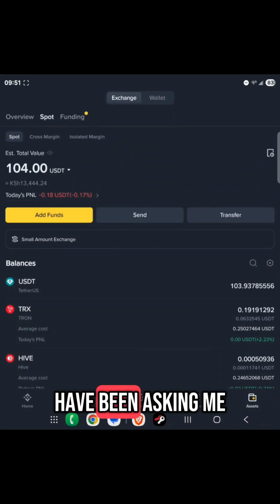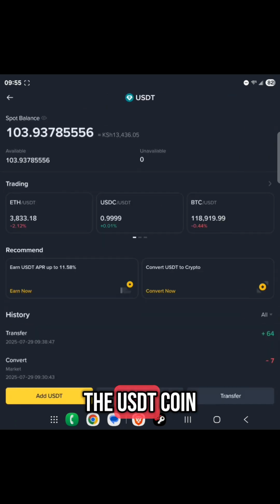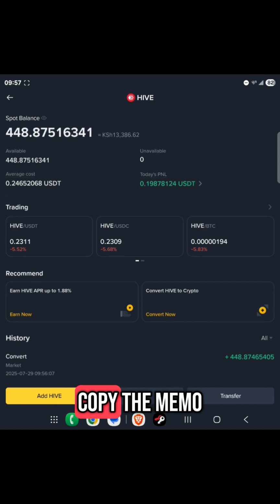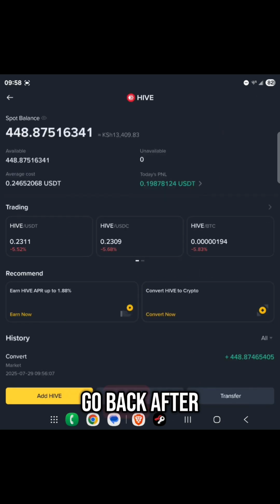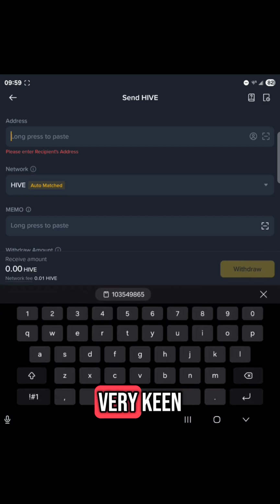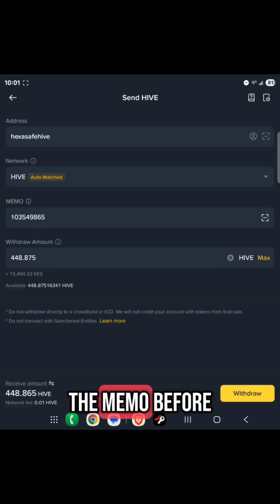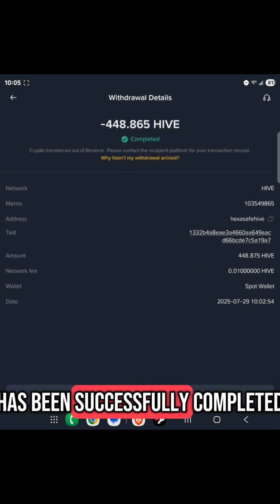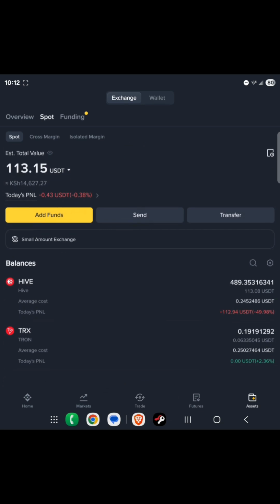🔥HOW I MADE $10 ON BINANCE USING $100 LEVERAGING ON HIVE LIQUIDITY PROGRAM|| STEP BY STEP PROCEDURE🔥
💸 Made $10 from $100 on Binance using HIVE Liquidity!
In this video, I break down the exact steps I took to earn $10 by leveraging the HIVE Liquidity Program on Binance. Simple, clear, and beginner-friendly.

📌 What’s inside:

How HIVE liquidity works

Step-by-step strategy

Risks & rewards explained

📈 Start small, learn fast!

🔗 Binance link: [Insert link]
🔗 Hive info: [Insert link]